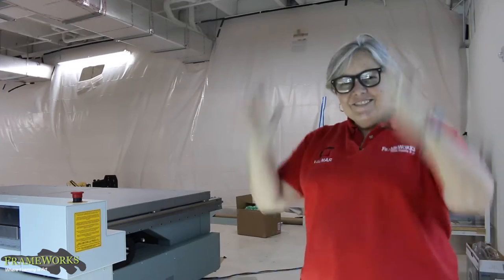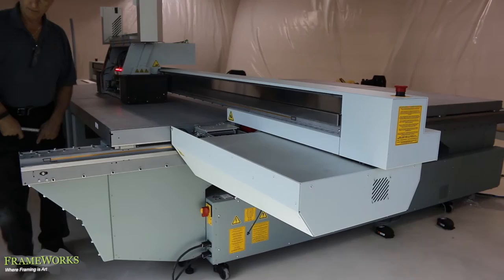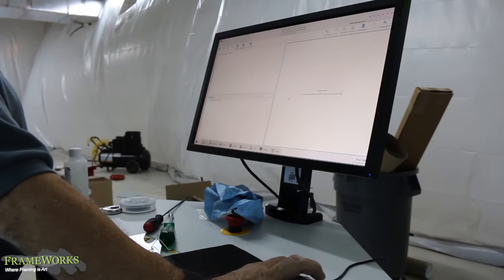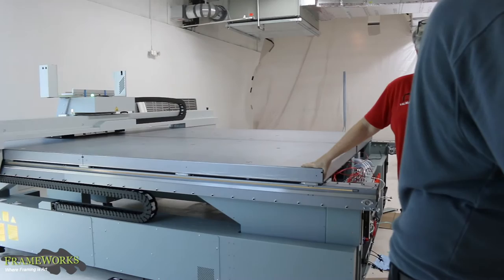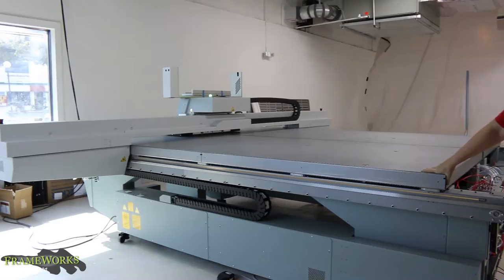Fine Art Printing: Large Custom Printing (New Flatbed Printer) - Frameworks, Miami, FL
When it comes to Custom Framing, Frameworks specializes in Memorabilia Framing .

Today, FrameWorks, a custom framing shop in Miami, specializes in wholesale framing, original artwork framing, museum framing, conservation framing, collectibles & Memorabilia framing.